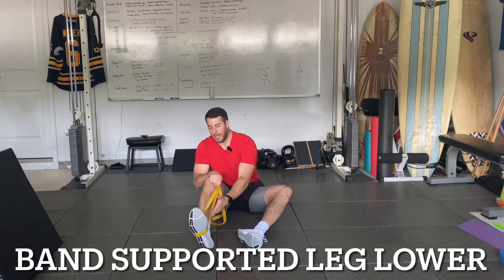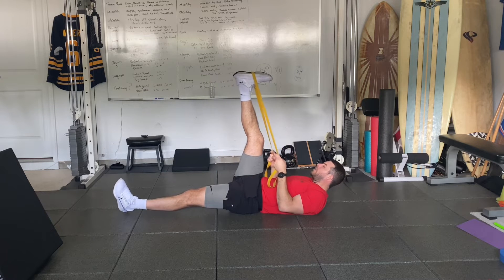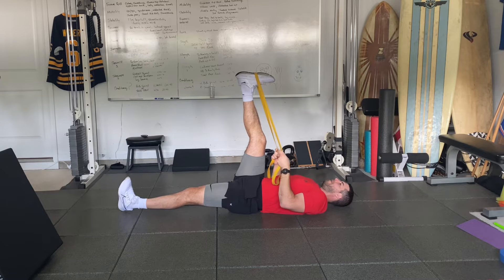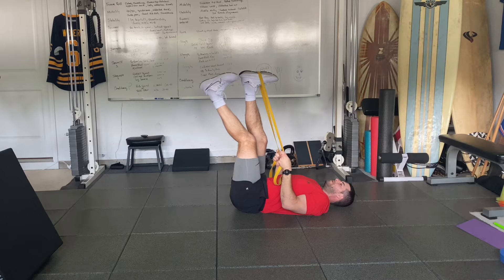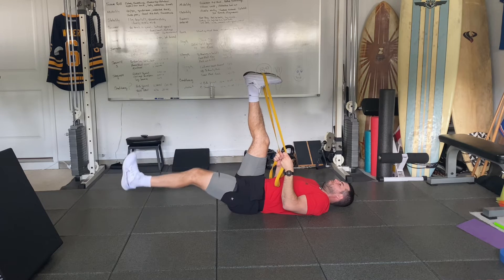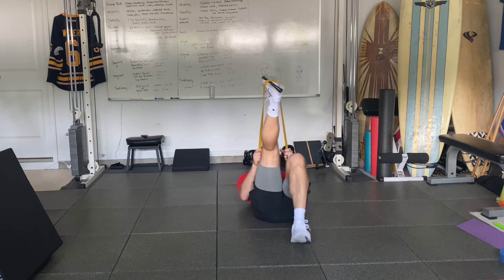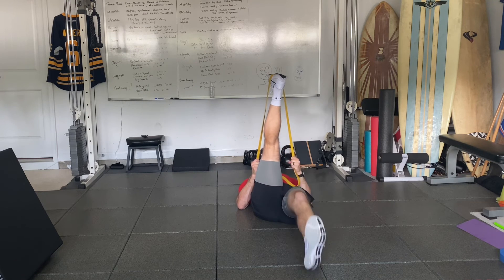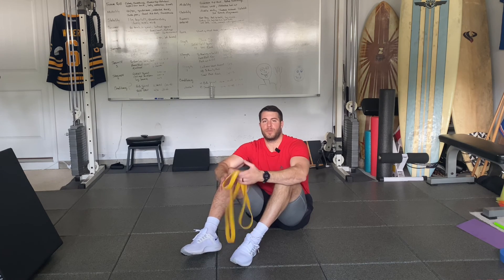Band Supported Leg Lower